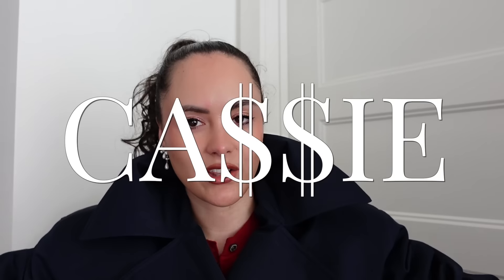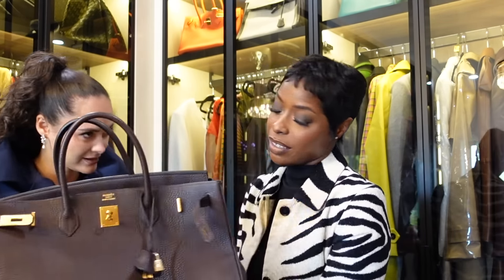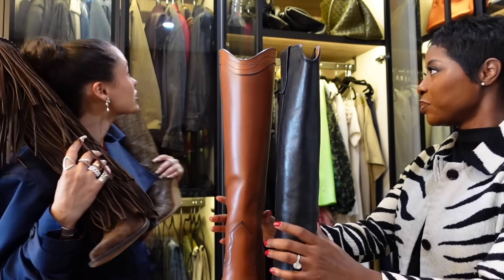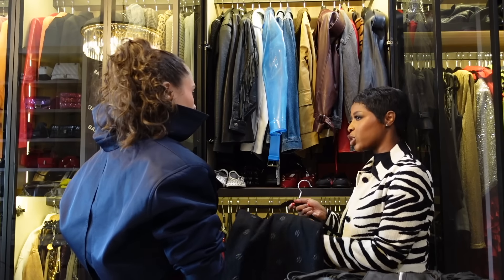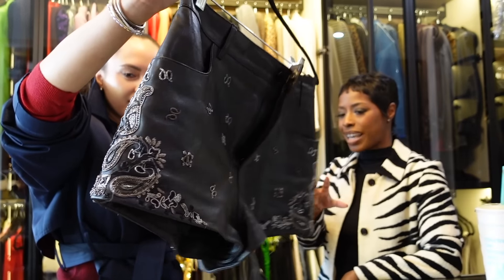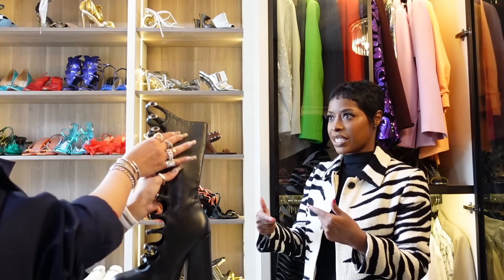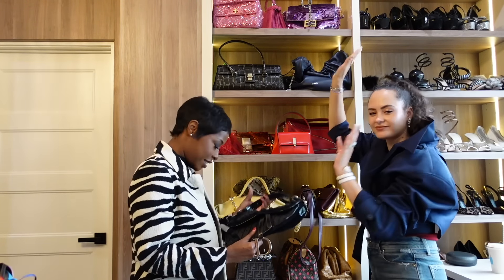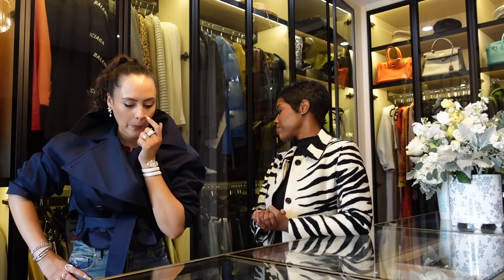Luxury Closet Tour FILLED with YSL, Hermès Birkins & Statement Pieces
Let's look into the magic that is Jeneé Naylor's luxury closet! This luxury closet tour is filled with statement pieces that you've probably not seen anywhere else from Saint Laurent dresses and jackets to a Paco Rabanne metal skirt, a pair of Fendace boots, and the most fabulous crystal Chanel bag I think I've ever seen. This is a great luxury closet tour...ENJOY!
Jenee's YouTube @jeneenaylor
Style Unlocked YouTube @StyleUnlockedShow